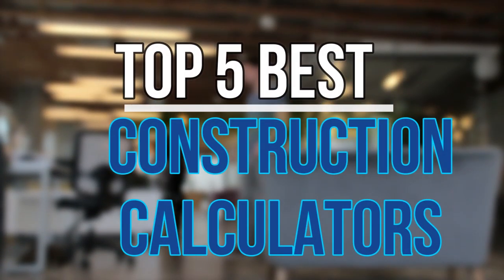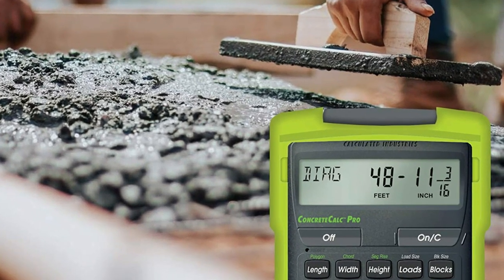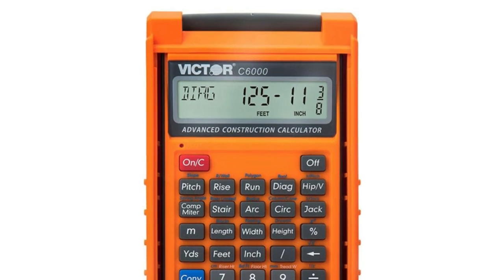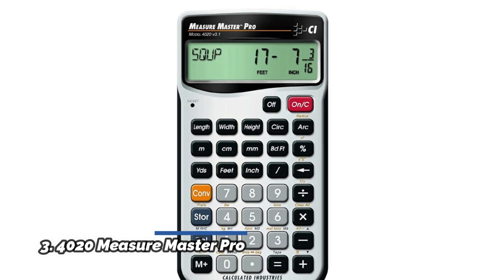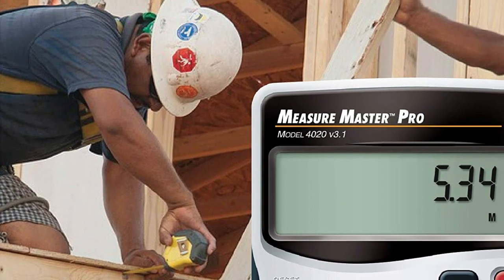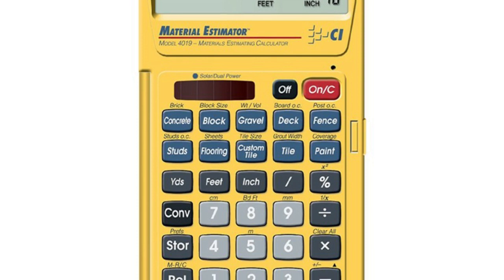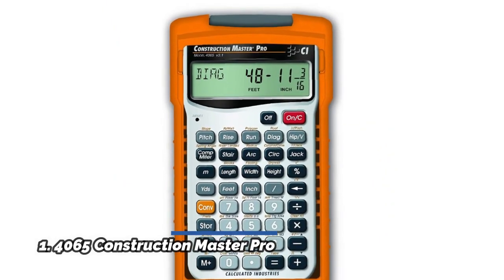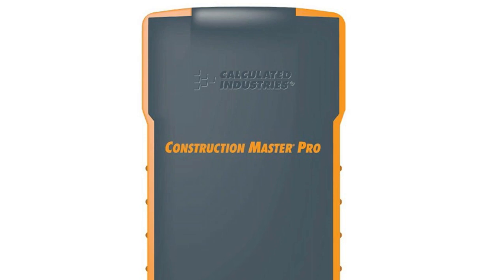Construction Calculators : Top 5 Best Construction Calculators 2023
Are you Looking for The best construction calculators. You are Watching the Top 5 construction calculators reviews. Expecting It Will Help You To Find. Follow Below For More Details.

1. 4065 Construction Master Pro

2. Victor C5000 Construction Materials Calculator

3. Construction Master Pro Calculated Industries

4. Victor C6000 Advanced Construction Calculator

5. 4050 Construction Master